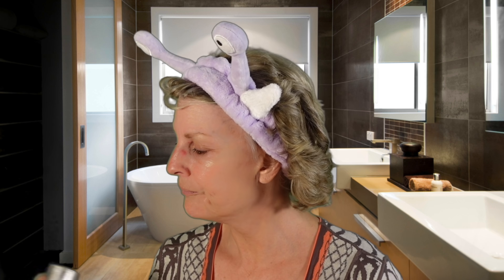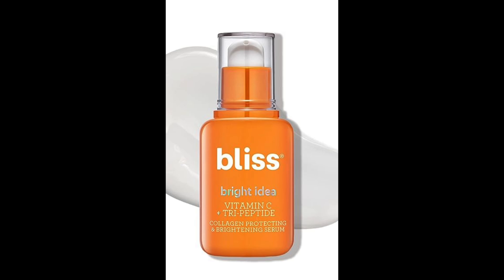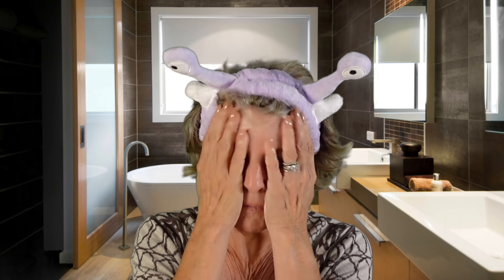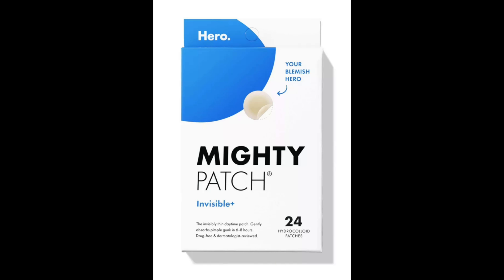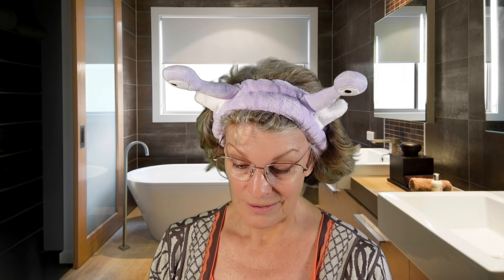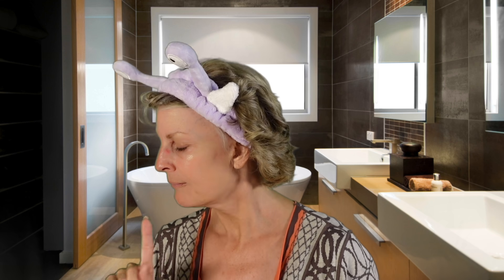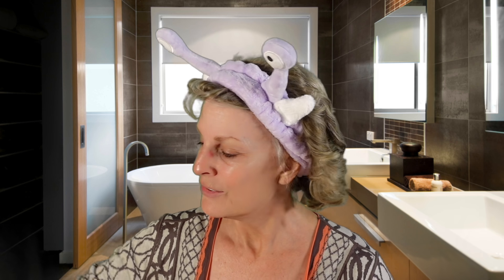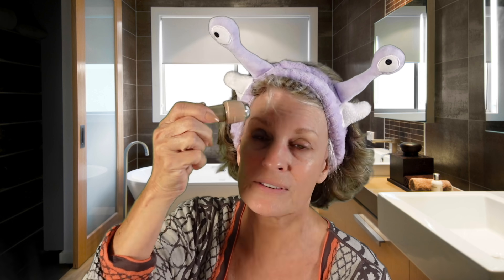Get Ready with Me: Jeannie B's Daily Beauty Routine! LONG blah, blah, blah!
Get Ready with Me: Jeannie's Daily Beauty Routine!

Hi Friends!

In this (my MOST requested) video, I show you my "Day" look. I try to keep it slow-paced talking, but sometimes I get a little fast! Sorry!  And I apologize for the yard work sounds - I didn't time recording this very well! It all happened at once and my studio room is not well insulated. Dang!  :(

If anything, it's a long blah, blah, blah to listen to and help you fall asleep!

Here are a list of products that I use and the associated links. I tried to find the best prices, show you options for some of the pricier items, and link some through Amazon.

Tula – Probiotics & Superfoods Purifying Face Cleanser
Juice Beauty – Stem Cellular Anti-Wrinkle Booster Serum
Bliss Vitamin C & Tri-Peptide Serum
Mighty Patch
Cetaphil Gentle Foaming Cleanser
Skin & Co. Roma Truffle Therapy Face Cleanser
Glow Oasis Probiotic & Triple Peptide Anti-Aging Eye Cream
RoC Retinol Correxion Max Daily Hydration Anti-Aging Face Moisturizer with Hyaluronic Acid
Perbelle Cosmetics ($10 off with this link!)
Cover Girl Simply Ageless Primer
Loreal Infallible
Indian Earth Original Bronzer
Too Faced Natural Face Palette
Anastasia Eyebrow Pencil – Brow Wiz
NYX Eyebrow Tint Pen
Huda Beauty Nude Palette
Patrick Starrr One Size Visionary Eyeshadow Palette
Maybelline Falsies Surreal Mascara
Tre’Stique Prime & Shine Lip Crayon with Primer
Clinique (Chubby Stick)

Thank you all for your wonderful support!

Hugs from me to you!

Very warmly,

Jeannie